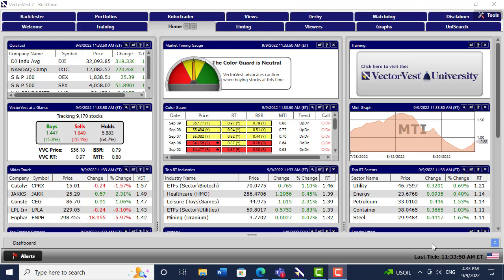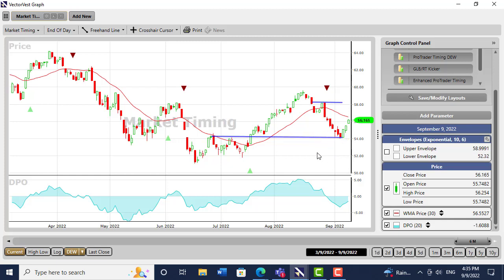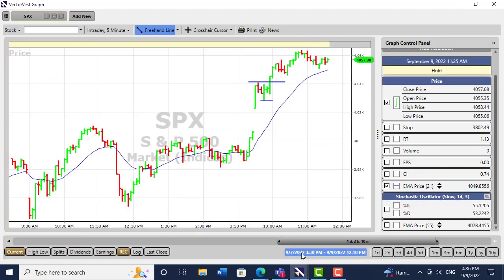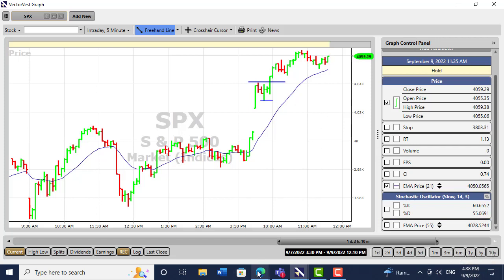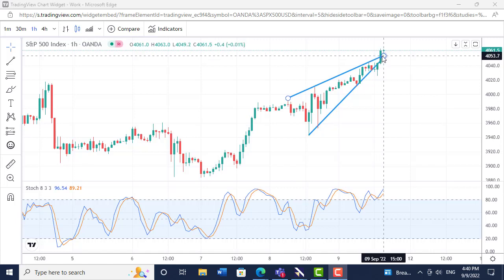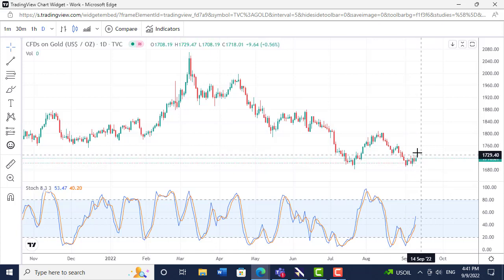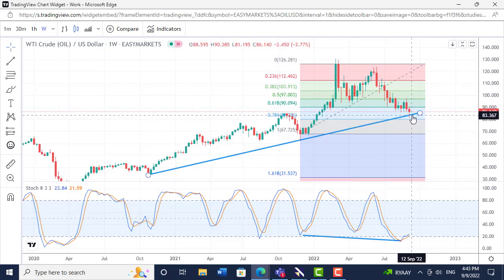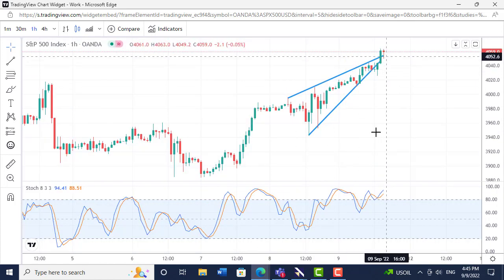Stocks, Oil and Gold on Friday 9th September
In the video i look at two opposing views on the SPX between what the hourly chart and five-minute chart are saying to me. I am long the 5-minute view but wary as there is a pattern on the hourly that has a high probability of predicting a selloff of about 75 to 100 points. I will be long gone by then.